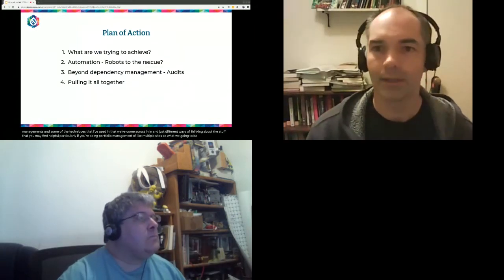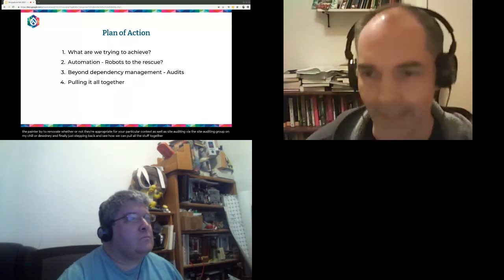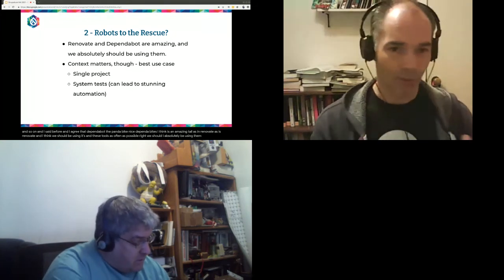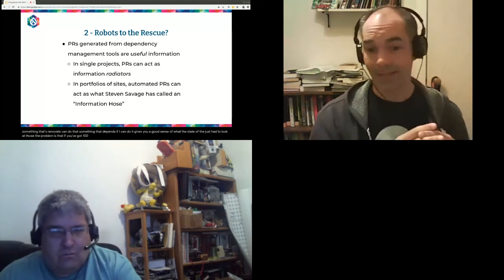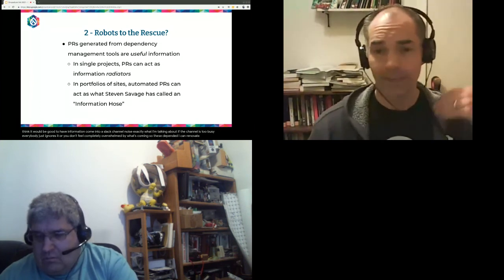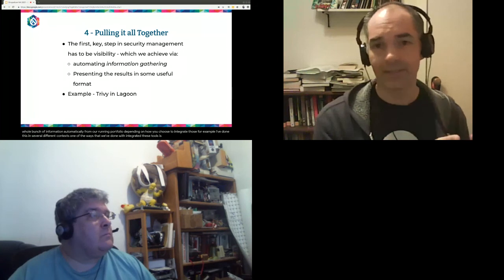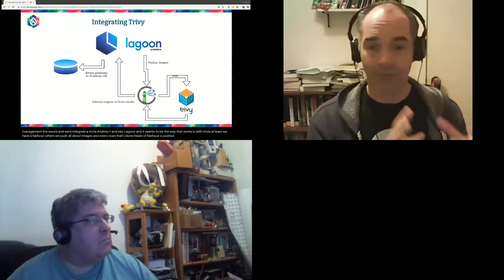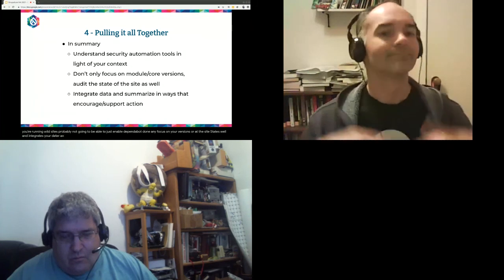Drupal Security Management: More Than Robots Submitting PRs / DrupalCon North America 2021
Auto updates have come far but a wild pull request updating dependencies in your repository isn't simple with customized or legacy systems.